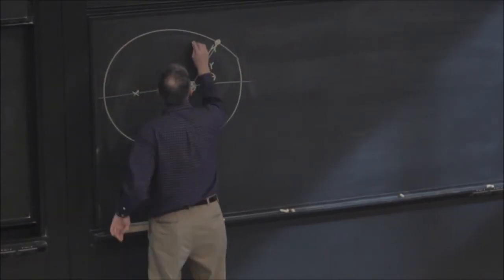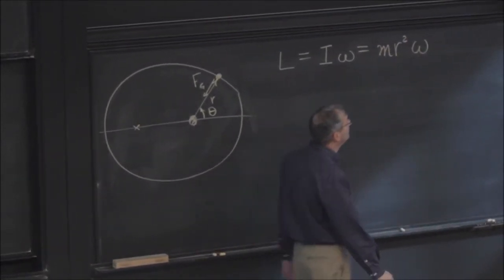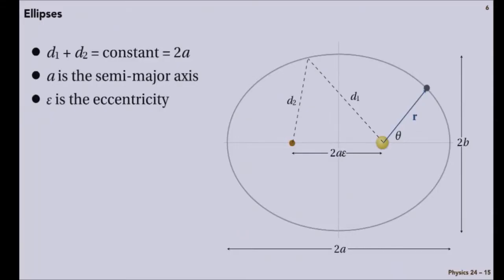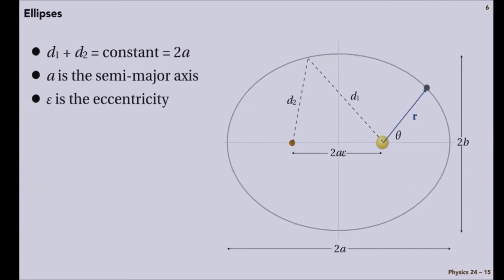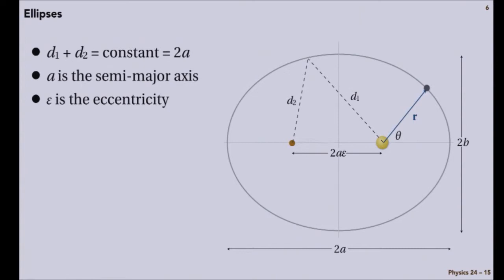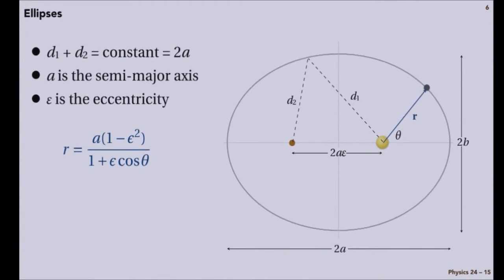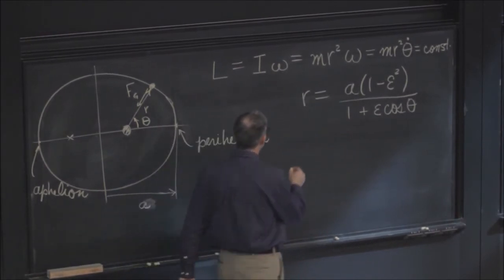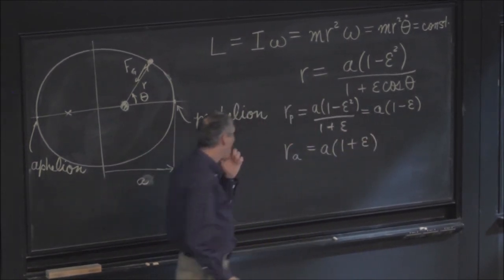Lecture 15.5 - Elliptic Orbit around a Mass